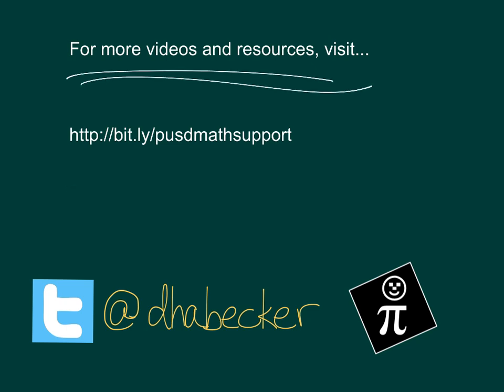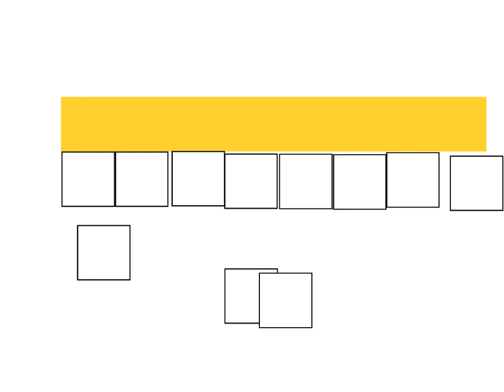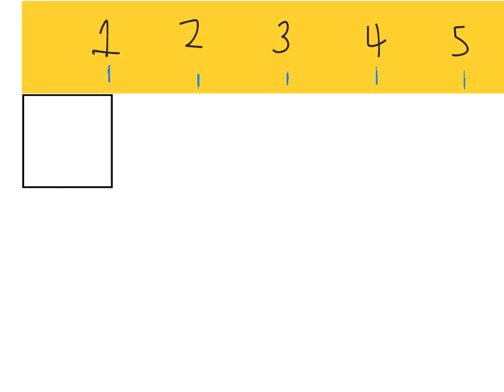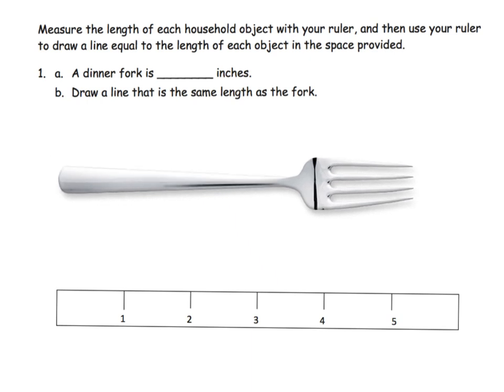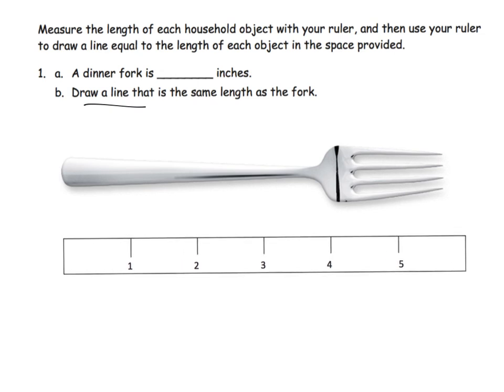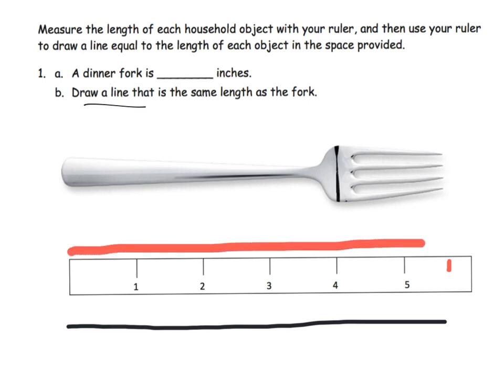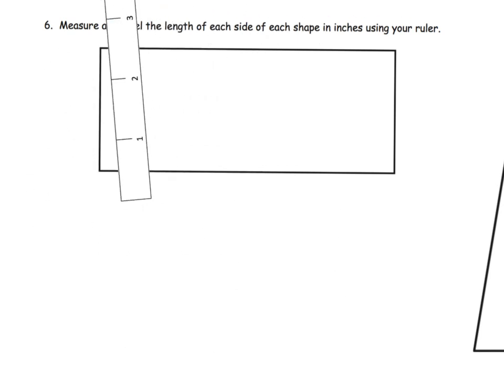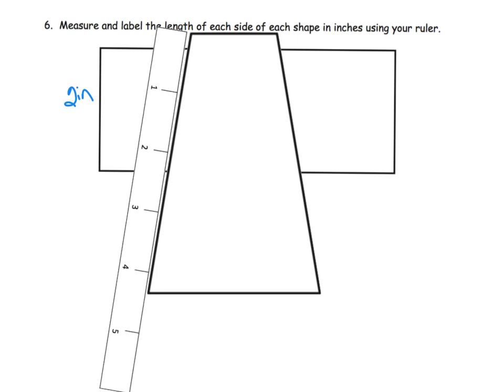Eureka Math Grade 2 Module 7 Lesson 15